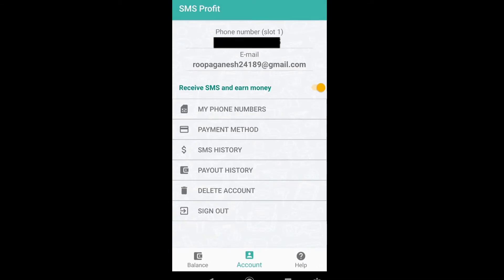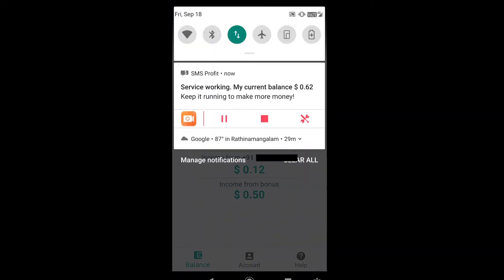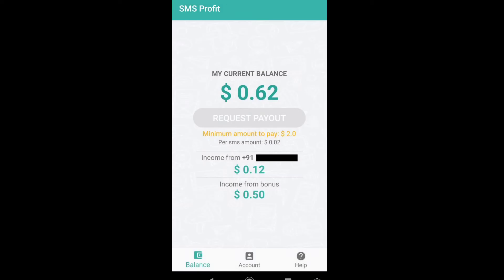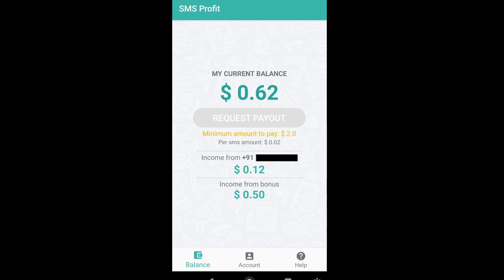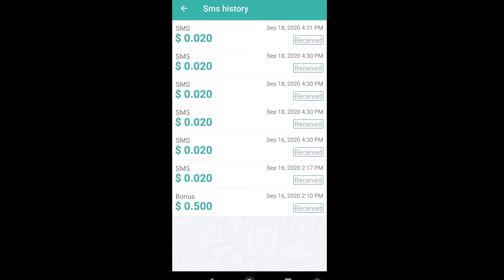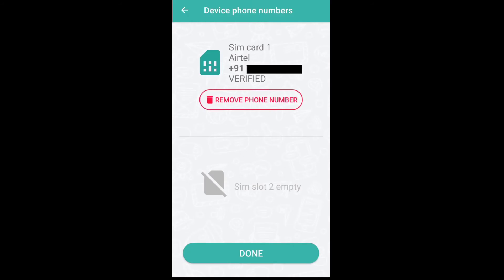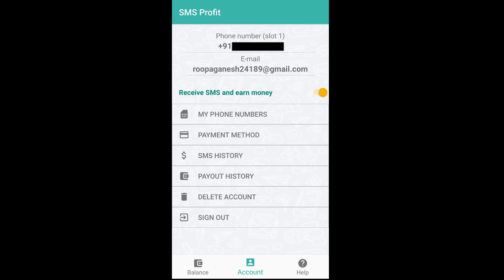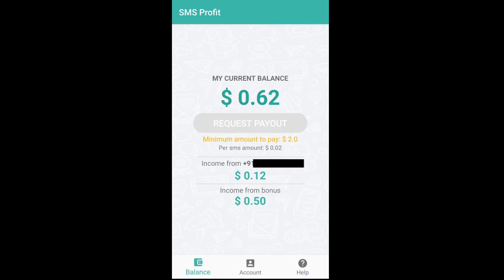Online Earning App / SMS PROFIT APP / paypal earning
In this video I'm going to show you a money earning app by simply receiving SMS.

This video is for educational and
entertainment purposes only. There is no
guarantee that you will earn any money using
the techniques and ideas mentioned in this
of success in attaining the results claimed in
this video will require hard-work, experience,
and knowledge. We have taken reasonable
steps to ensure that the information on this
video is accurate, but we cannot represent
that the website(s) mentioned in this vides
are free from errors. You expressly agree not
to rely upon any information contained in this